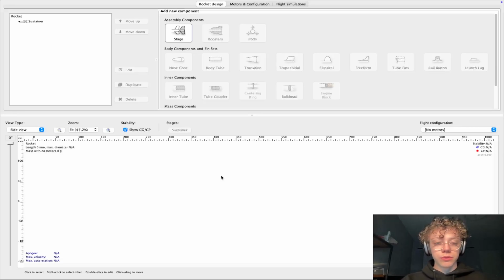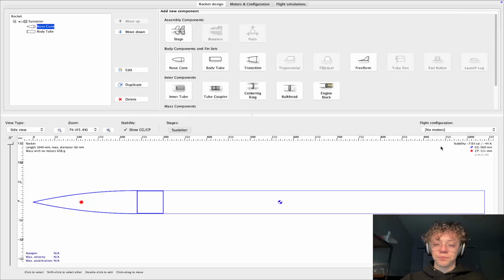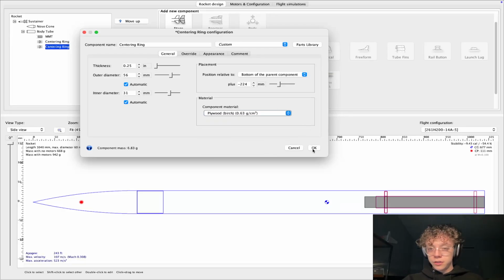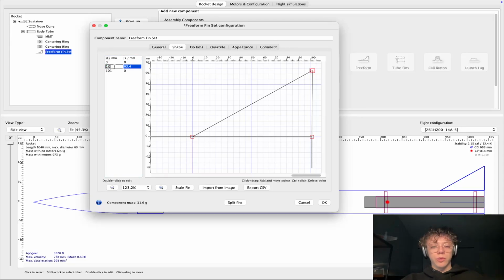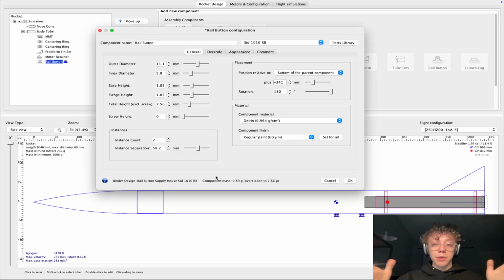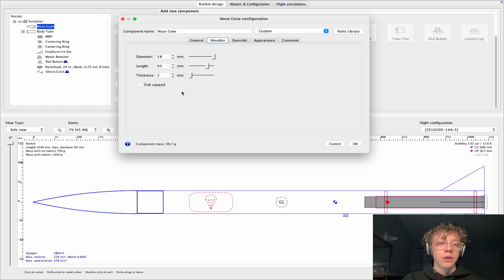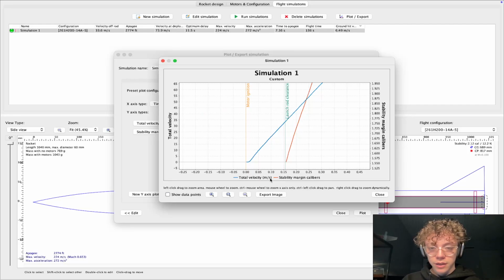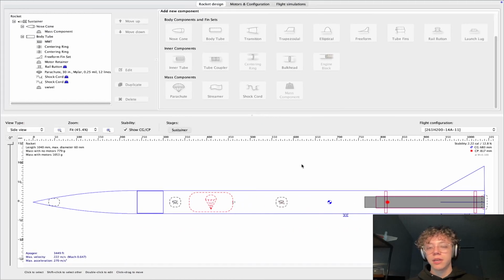Openrocket - How to Design a CAR L1 Rocket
Video on how to design a CAR L1 level rocket for STARR

Chapters:
0:00 Intro
0:46 Nose Cone
3:43 Body Tube
5:15 Nose Cone Shoulder (Coupler)
6:38 Motor Mount Tube
8:14 Motor Selection
11:27 Centering Rings
13:19 Fins
18:32 Fin Strike!
19:51 Canada Rocket Store
21:10 Motor Retainer
24:21 Rail Buttons
27:30 Parachutes
29:45 Shock Cords
32:15 Recovery System Connection
34:24 Swivels
35:08 Recovery and Delay Charge
36:40 Simulation Settings
38:10 Flight Simulations and Stability Problems
41:12 Ballast for Stability
42:32 Understable Fixes
42:46 Overstable Fixes
43:00 Design Completion and Wrap Up
43:20 Altitude Considerations
44:18 Canada Rocket Store Overview
45:40 Next Steps